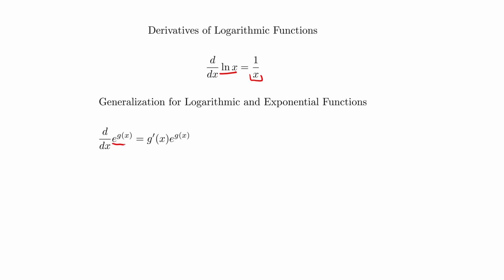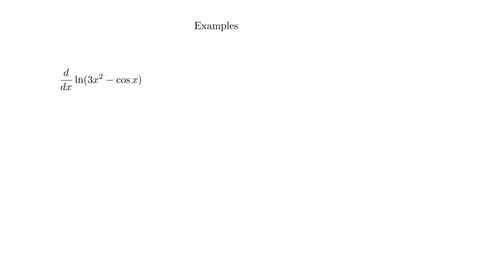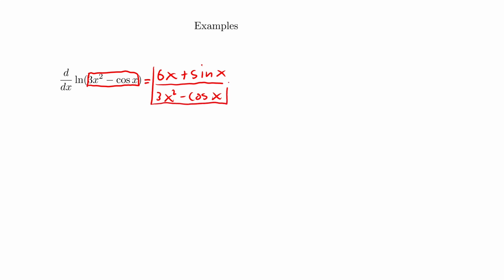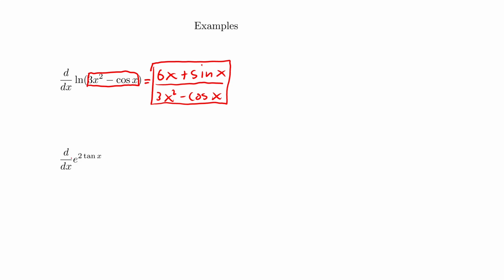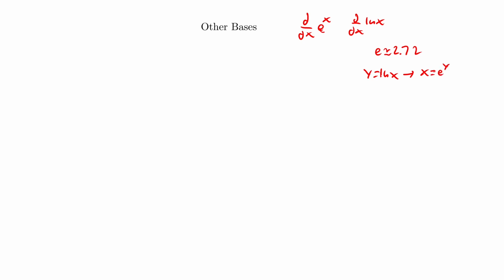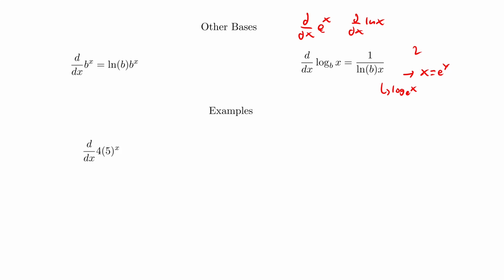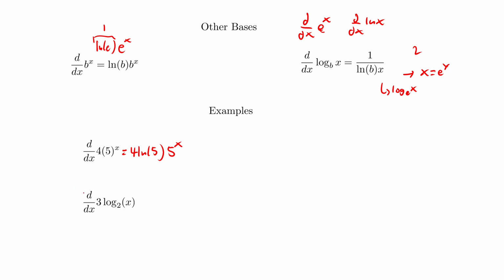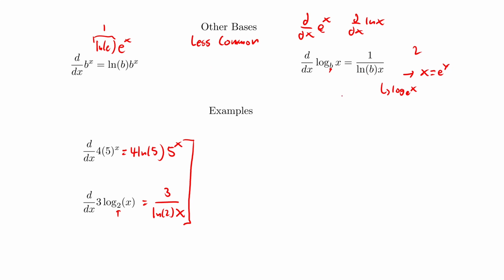Calculus I | Derivatives of Logarithmic Functions | Part 34